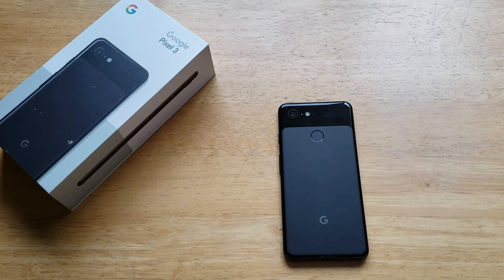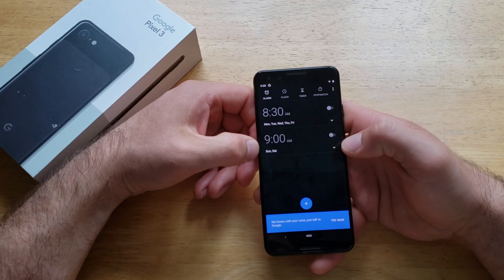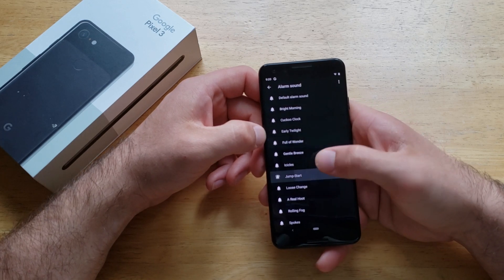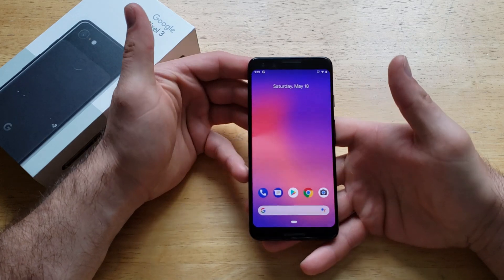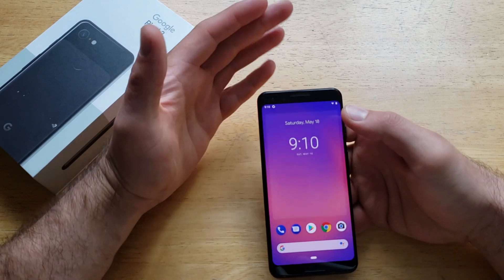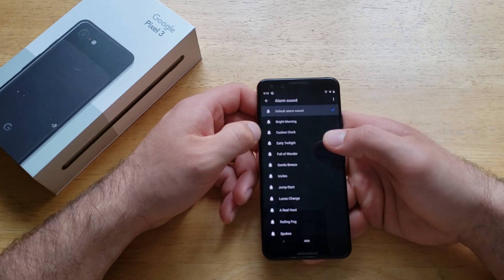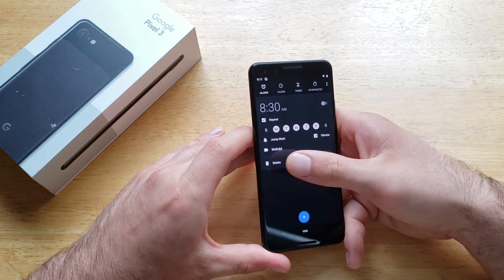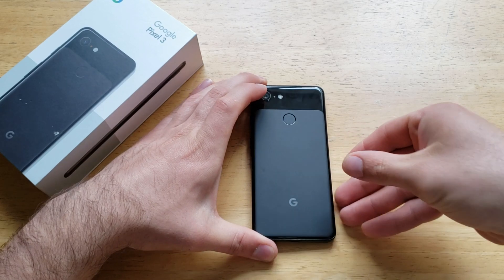How to set up alarm Google Pixel 3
Tutorial video demonstrates how to setup the alarm on a Google pixel 3. How to turn the alarm on and off, and a quick look at some of the other features